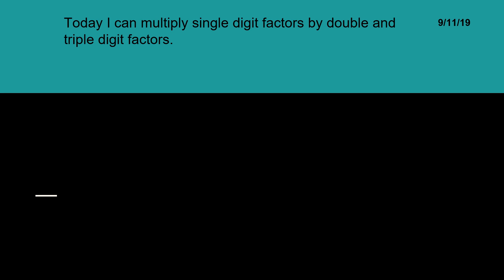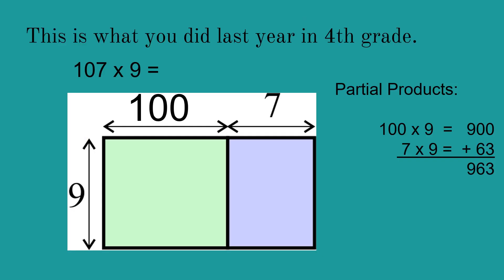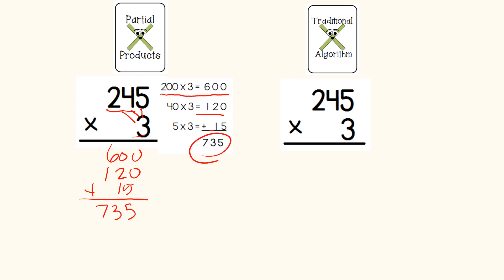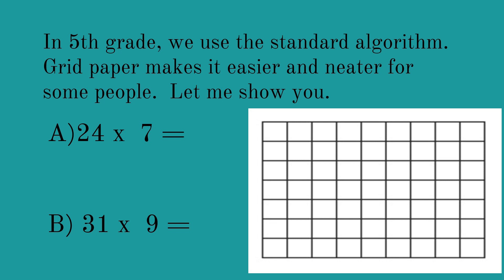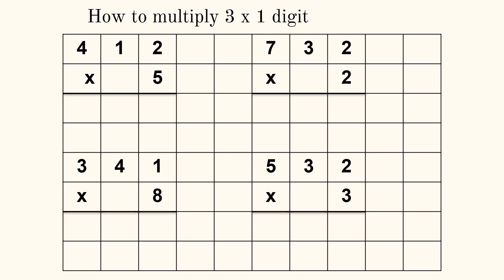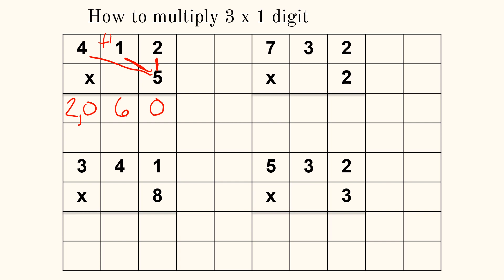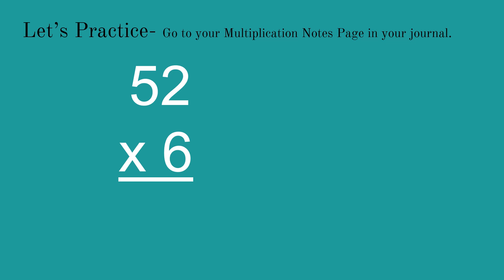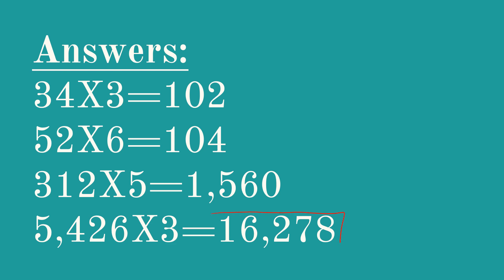9 11 19 Intro to Multiplication Day 1